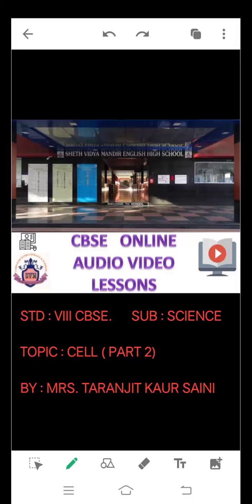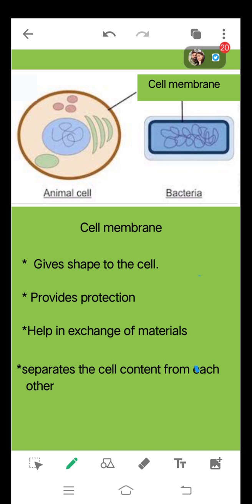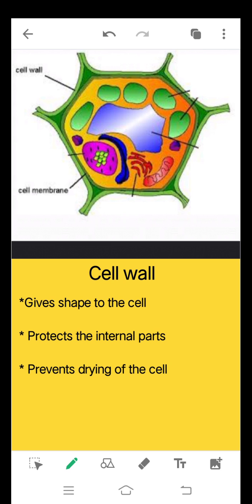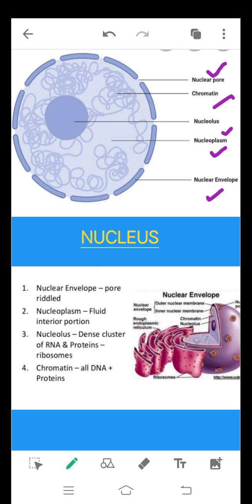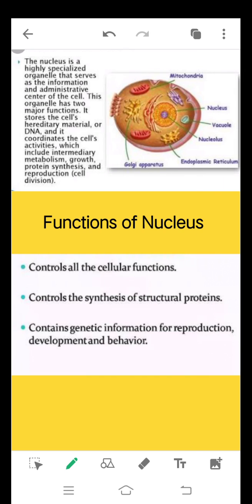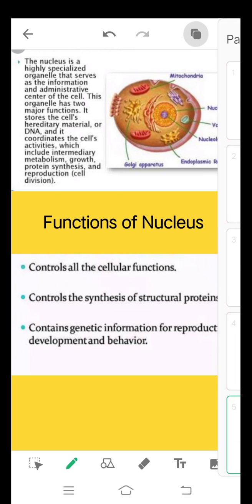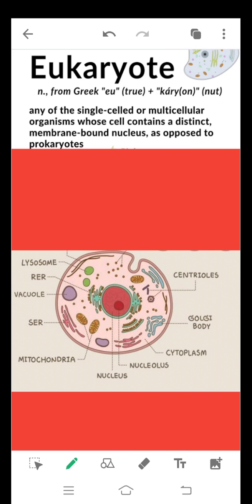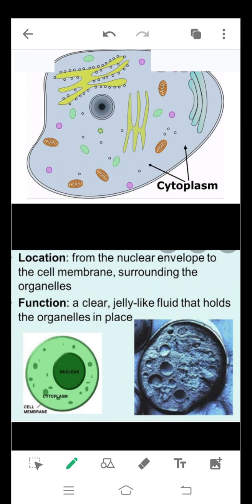SVM CBSE || STD 8 || Science || Cell || Part 2